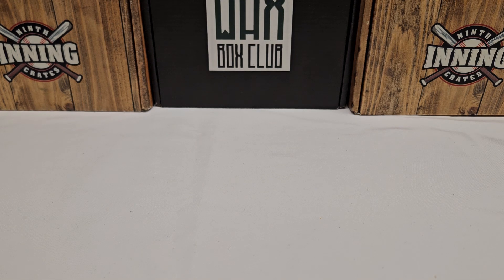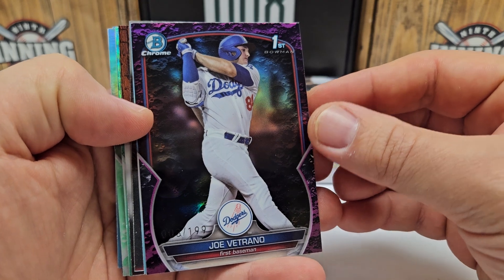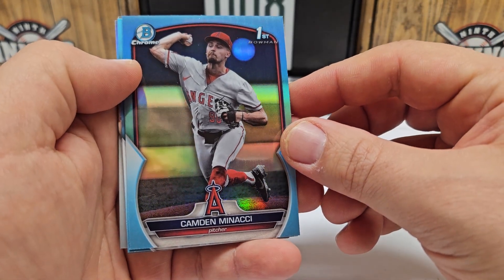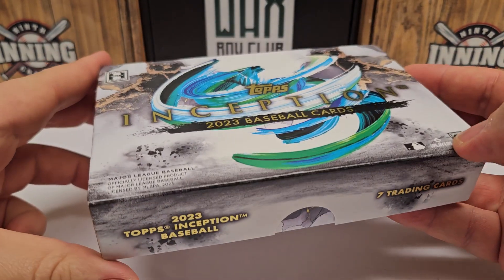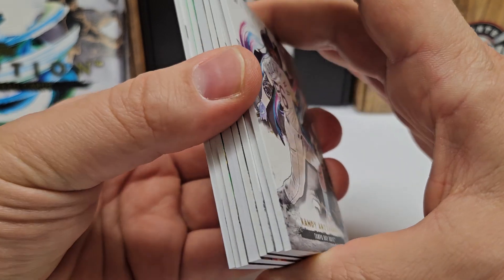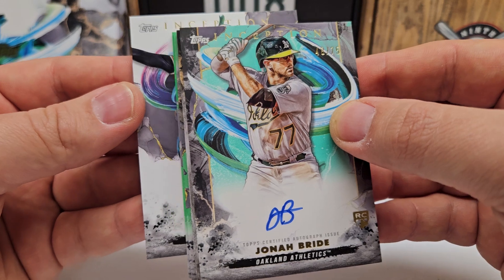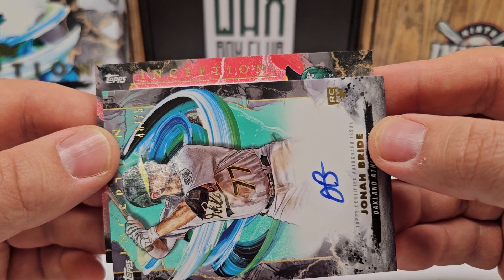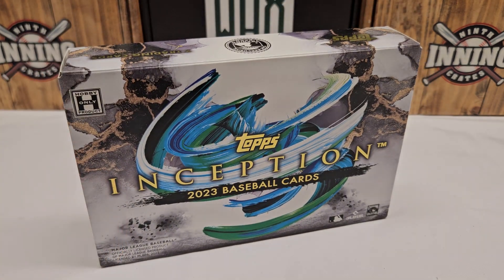2023 Topps Inception Baseball Hobby Box!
Breaking a hobby box of 2023 Topps Inception Baseball!!  Thanks!